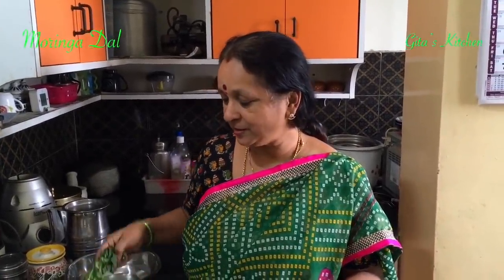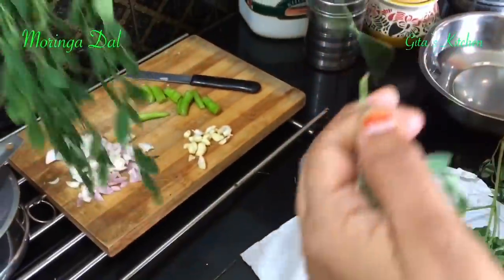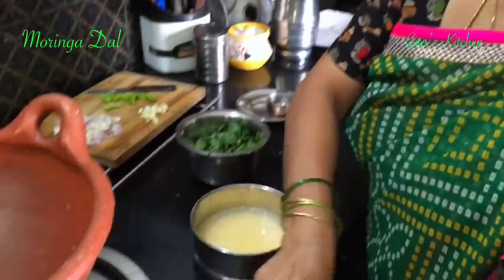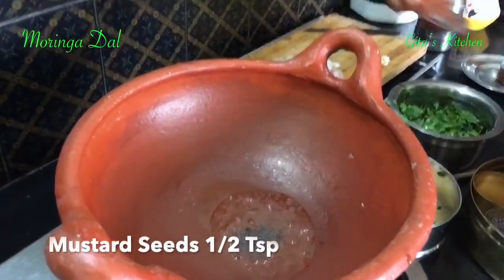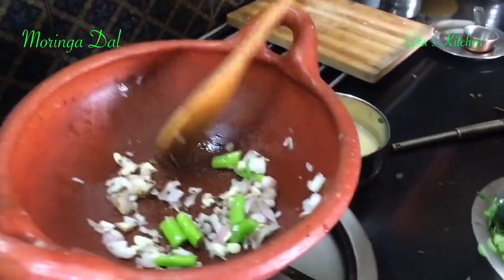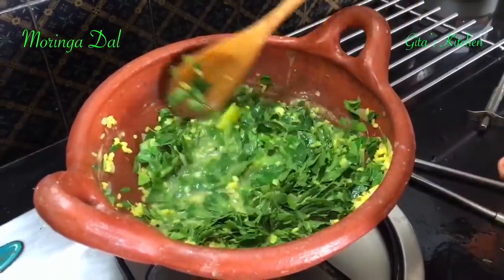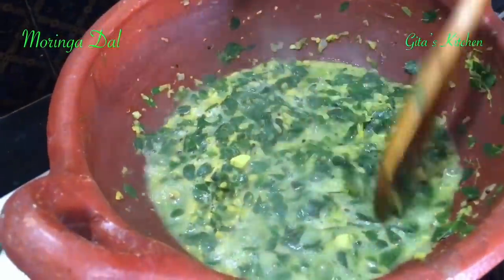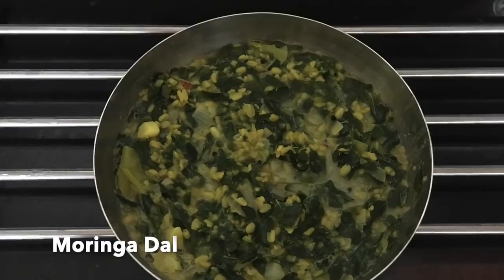Moringa Dal ! Drumstick Leaves Dal ! Murungakeerai Kootu!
This video shows how to make a delicious dal or kootu using Moringa or drumstick leaves. This is today known as a superfood and is a storehouse of nutrients. Apart from being a food, it has numerous medicinal benefits too.
It can be easily made into a number of dishes like soup,adai,poriyal and so on.